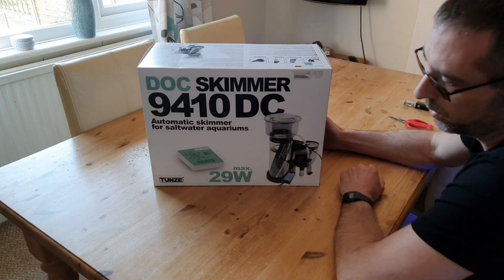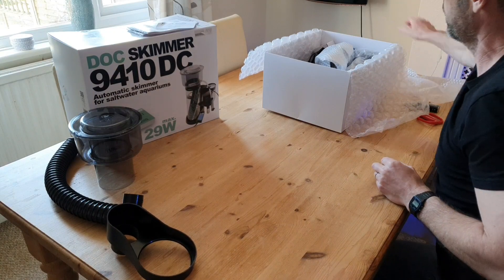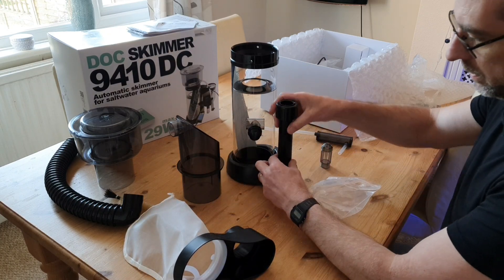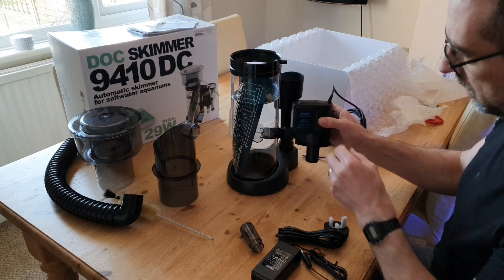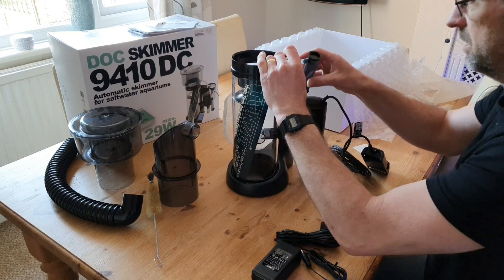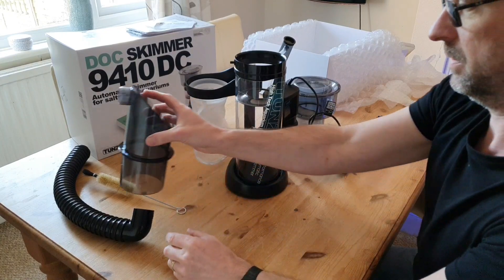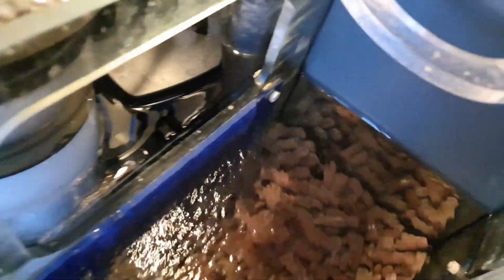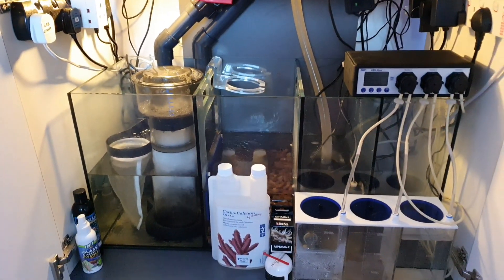TUNZE 9410 DC Skimmer. OMG! WOW What a skimmer!!!!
Cant speak more highly about this skimmer guys!!
here is a link for it below  (please note that i have the DC version with controller which is £327.00) the one commonly on most sites is the older non DC version without the controller for £265.00.